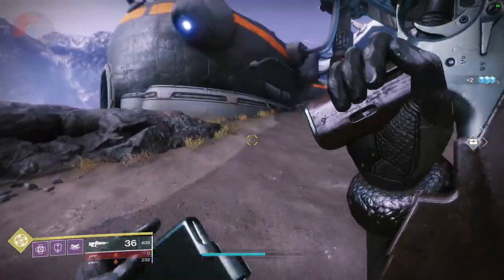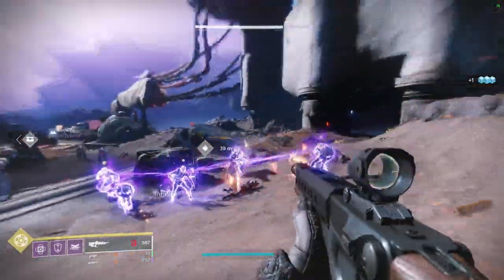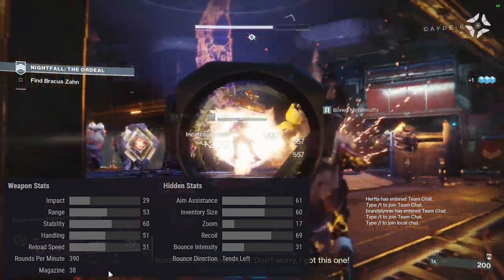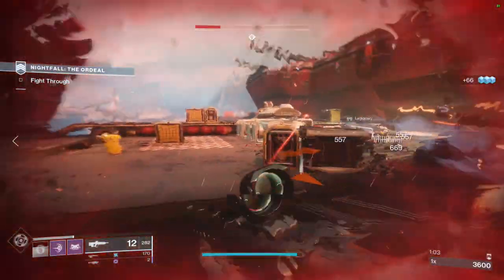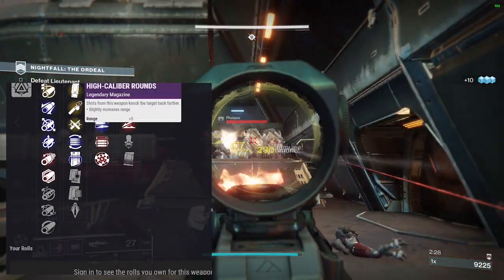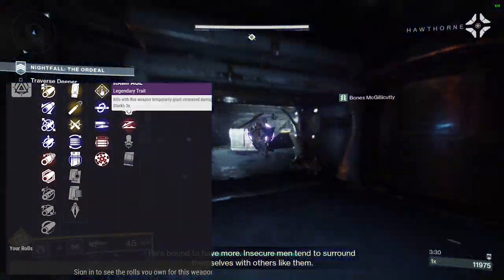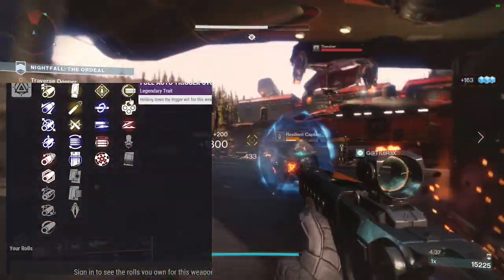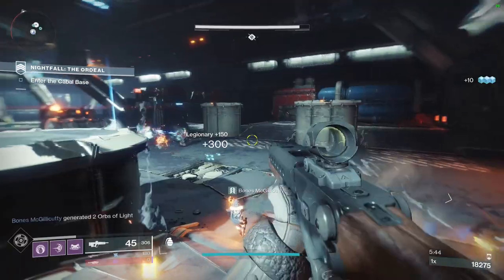Bygones Pulse Rifle God Roll Guide - Destiny 2 Season of Dawn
Bygones has been a good choice for a while now as far as pulse rifles go. Now, with the Season of Dawn a new spotlight is on this workhorse.